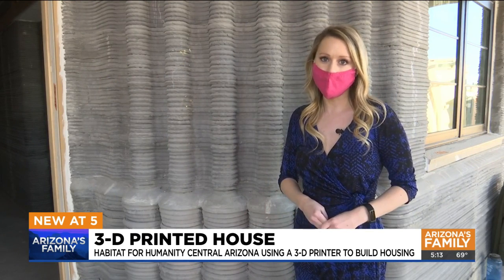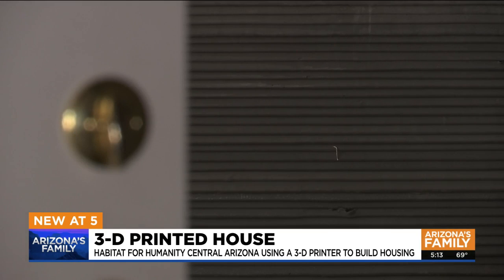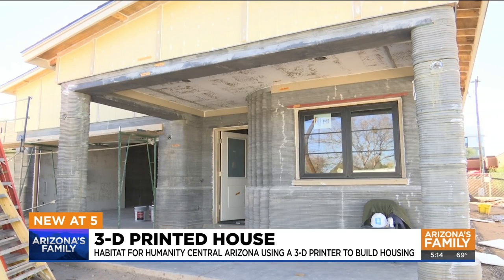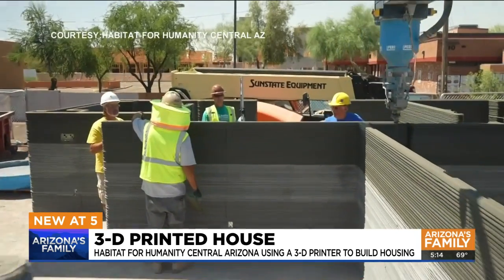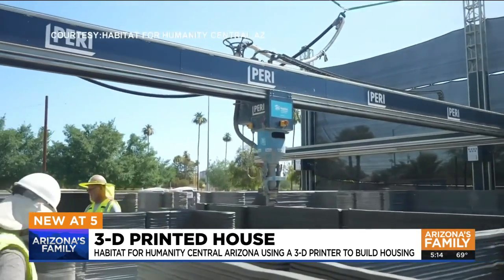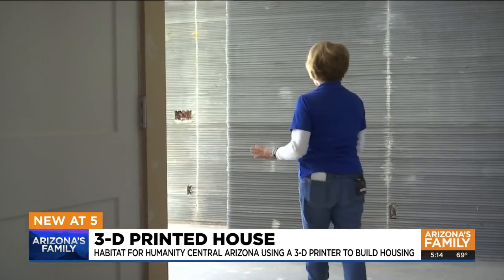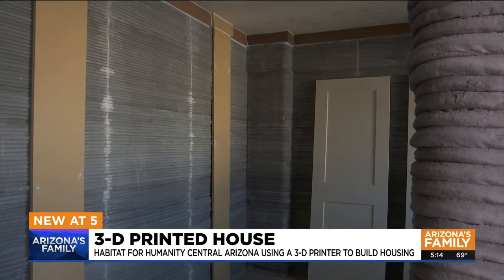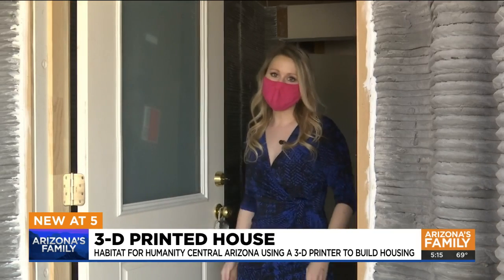Building's future may include 3D printed homes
Habitat for Humanity Central Arizona is building its first 3D printed house in Tempe.